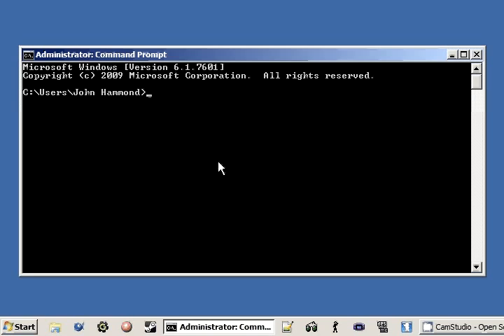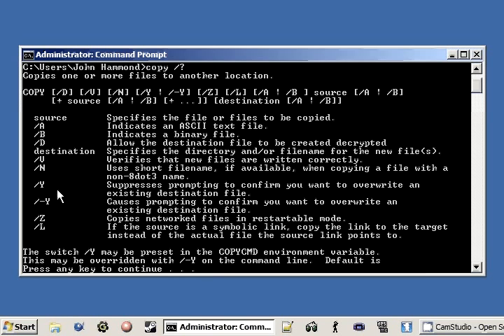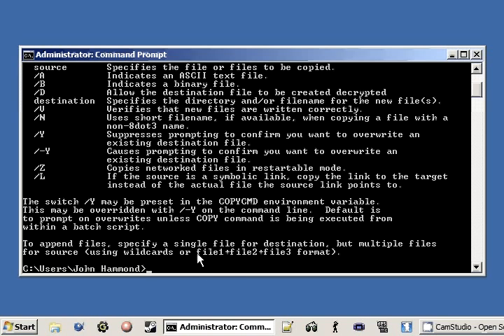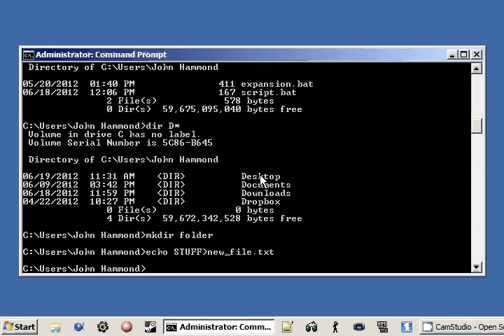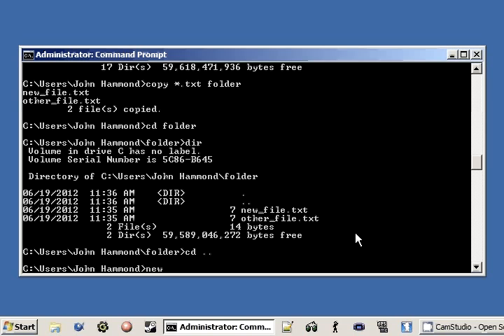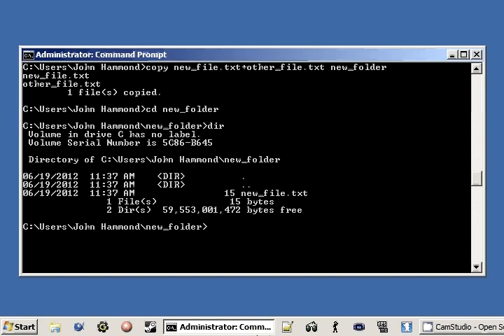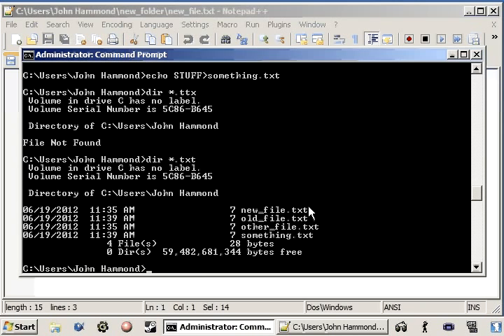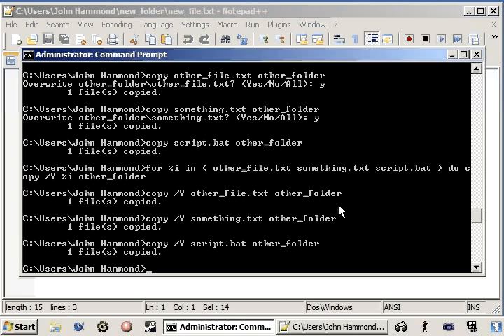Batch 49 Copying Files